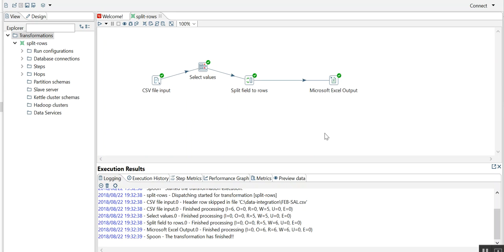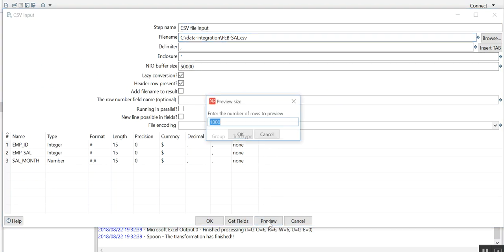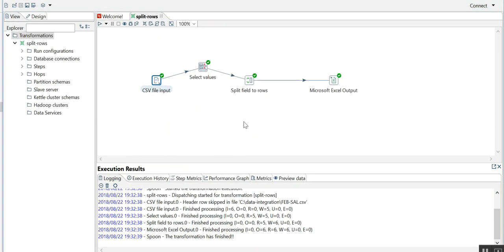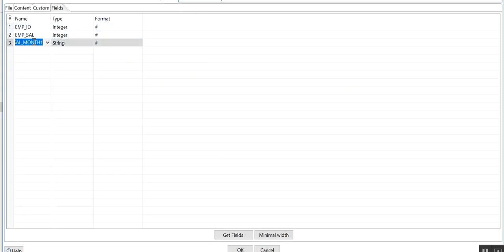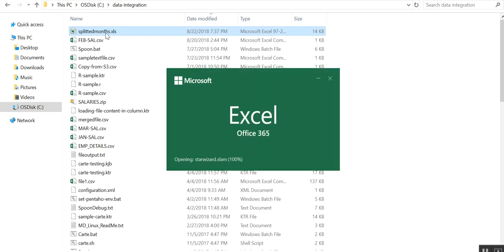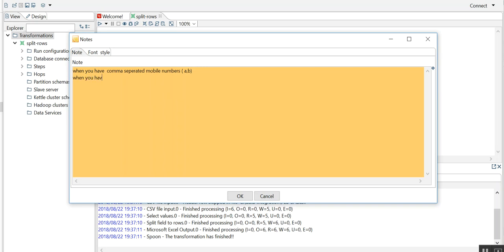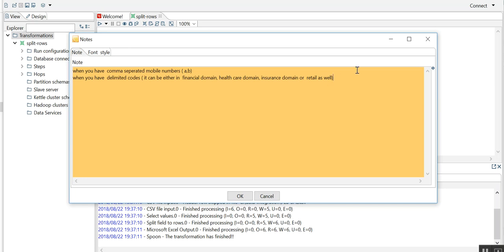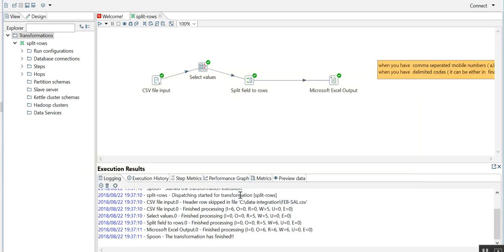Split field into rows in Pentaho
Hello  everyone, Here is a new video on Split fields into rows in Pentaho. Please go  through this video, it will help in clearing your doubts /issues and it will enhance your Pentaho skills as well.